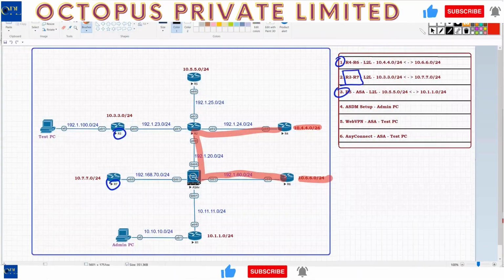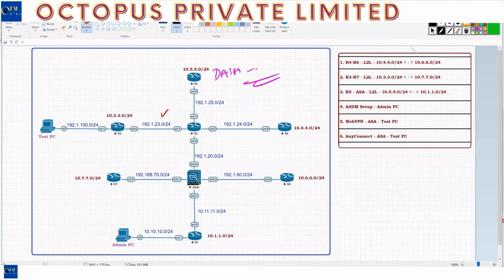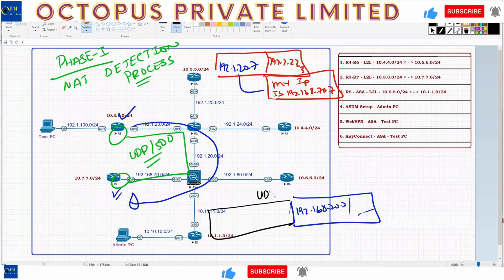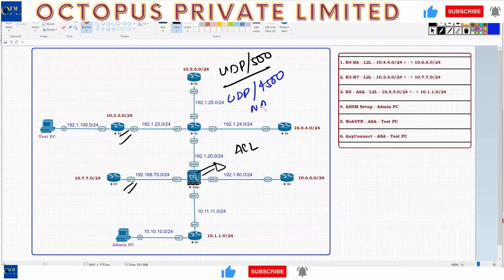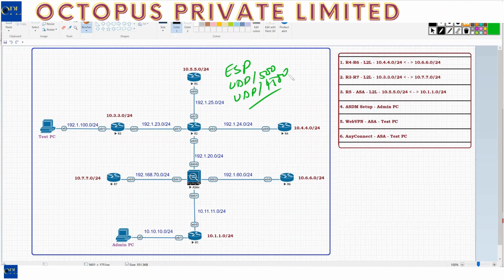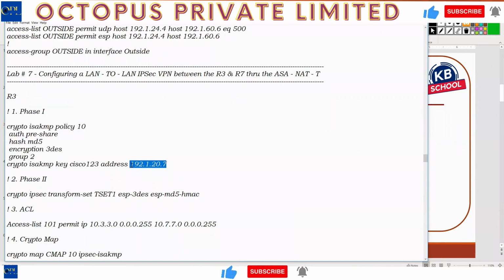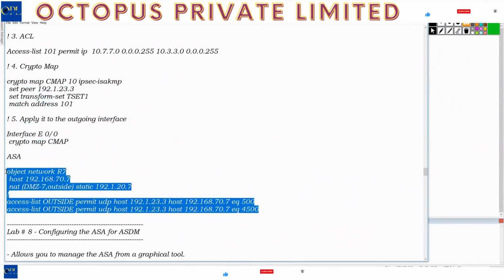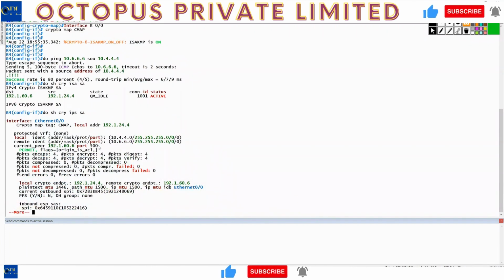LAN to LAN VPN WITH NAT 03 || Lecture # 3 || By OPL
Cisco Courses:
◆ CCNA 200-301
◆ CCNP Enterprise-ENCOR
◆ CCNP ENARSI
◆ CCIE IE

Firewall & Load balance Courses:
◆ FortiGate Firewall
◆ Cisco ASA Firewall
◆ Shopos Firewall

Cloud Courses:
◆ Azure
◆ AWS
◆ GCP

Hi, you will get a lot of educational videos regarding education and smart knowledge ,how to , and how to use application.. Our aim is to spread knowledge to everyone so they can learn from our videos.. may be any video can change someone's life... Thank u for being here.